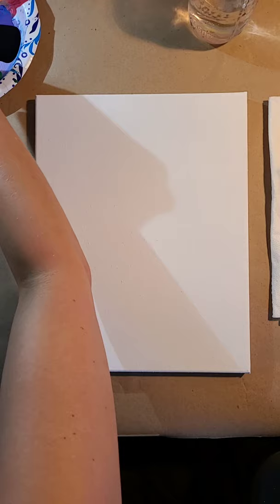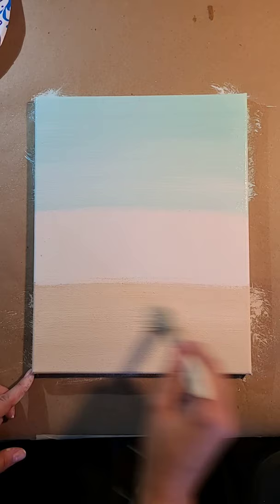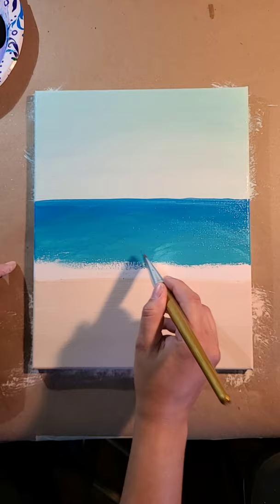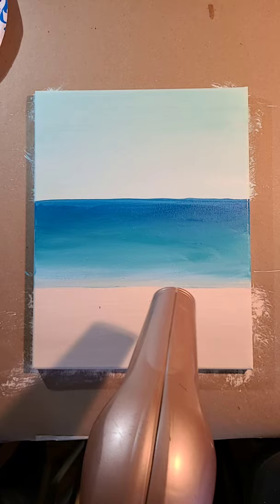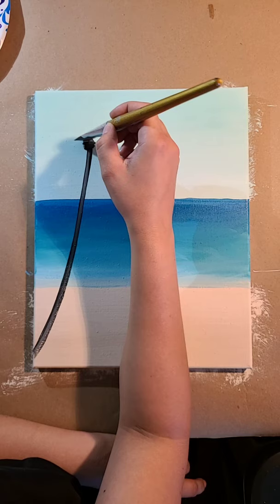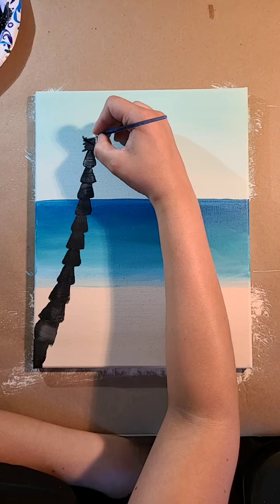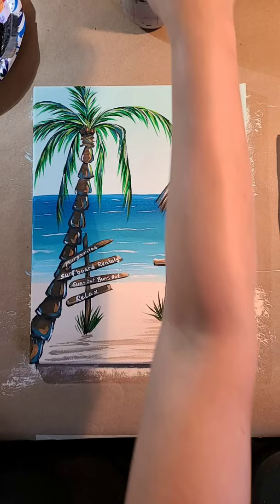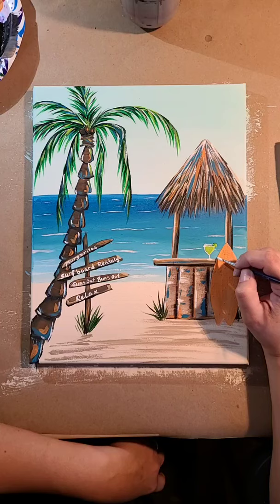Paint a Relaxing Beach Tutorial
Relax on the beach in this step by step painting tutorial.